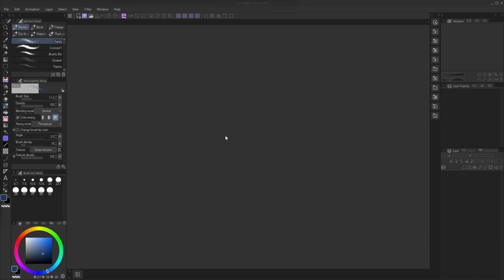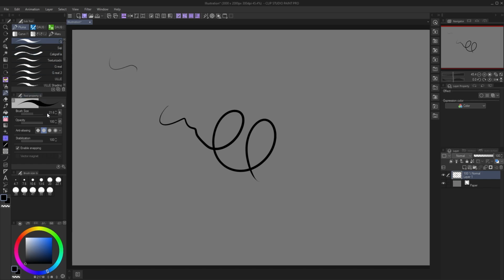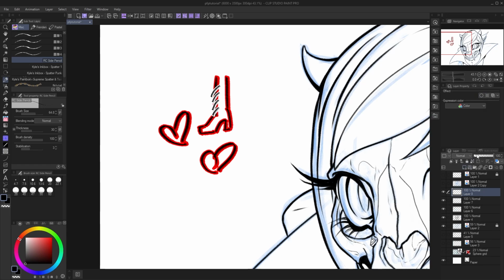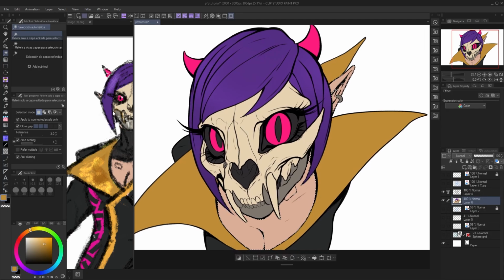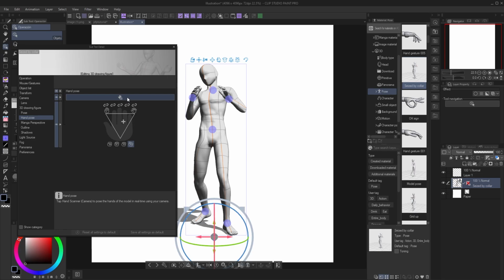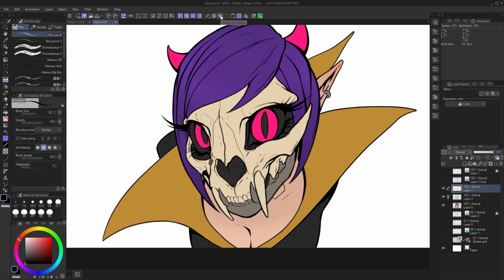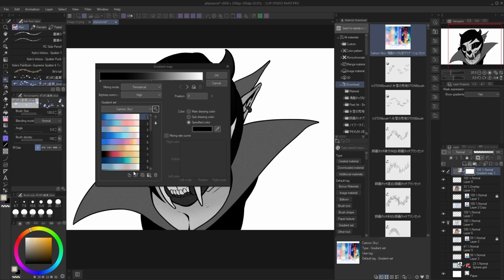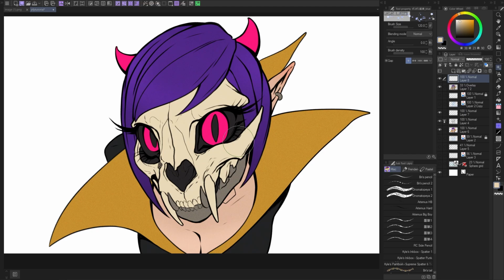WHY you should get Clip Studio Paint 3! (2024)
* TIMESTAMPS *
0:00:00 - Intro
0:03:12 - Clip Studio Preference settings
0:06:00 - New canvas and canvas templates
0:10:20 - Subtools and brush arranging
0:12:05 - Tool properties
0:12:40 - Navigation and brush shortcuts
0:15:20 - Saving your file
0:16:33 - Layer properties
0:21:00 - The holy bucket tool
0:27:35 - Quickly select things and colors
0:29:53 - Quick command bar
0:30:32 - Liquify tool in multiple layers
0:31:24 - Perceptual color mixing
0:33:09 - Custom 3D head models
0:36:22 - Pose and customize your 3D models
0:36:37 - Hand pose recognizing
0:38:48 - Upgraded information tab
0:39:40 - Improved text system
0:40:13 - Customize the command bar
0:51:31 - How to download and import assets
0:55:46 - Explaining Clip Studio CLOUD
0:57:58 - How to export timelapses
1:03:06 - Conclusions
1:05:26 - Outro

Support me so I can keep creating videos like this one!

* LINKS! *